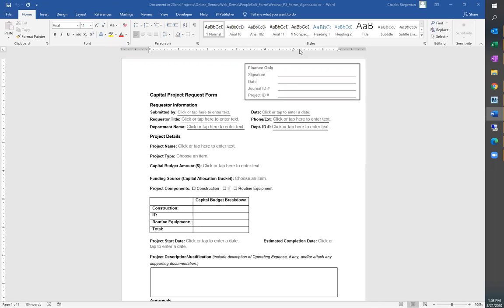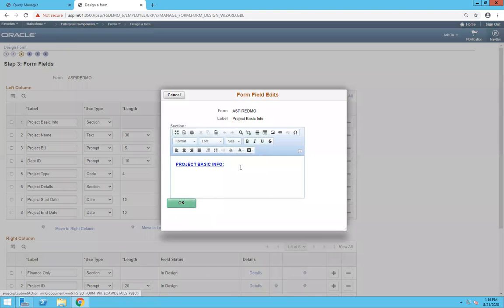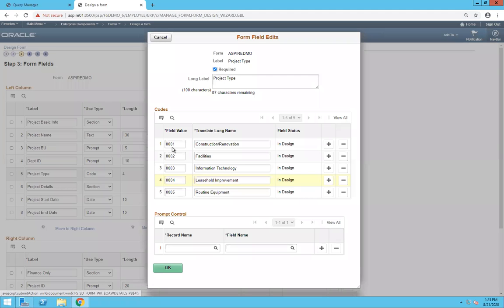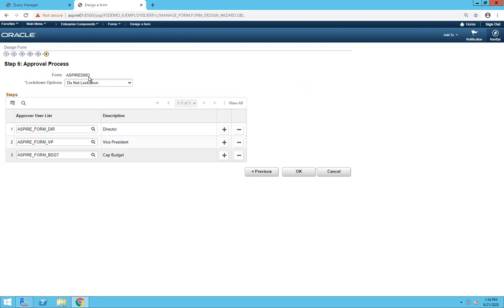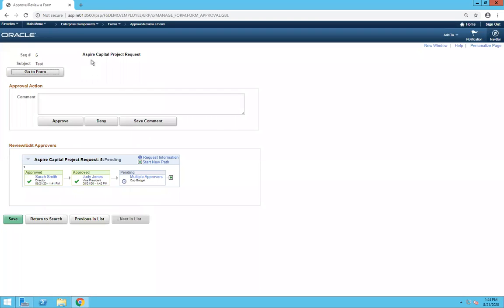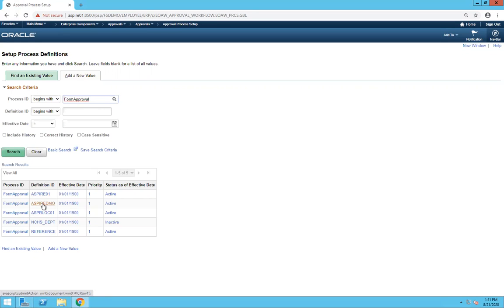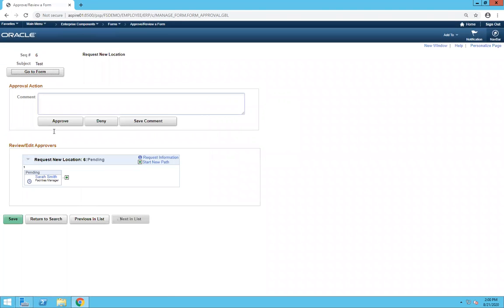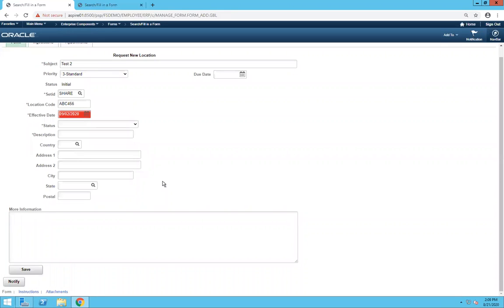PeopleSoft Forms Demo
The PeopleSoft forms demo will focus on how to take a paper or semi electronic (MS Word or MS Excel) based forms and recreate it in PeopleSoft. Embedding the forms in PeopleSoft allows for improvements in the following areas: control of who can access the forms, workflow by leveraging PeopleSoft’s robust approval framework, visibility into where approval of the form resides, reporting because the data contained in the forms will be captured within your PeopleSoft Instance, form accuracy because PeopleSoft will always have the most current version and reduced customizations because forms are created using delivered functionality.